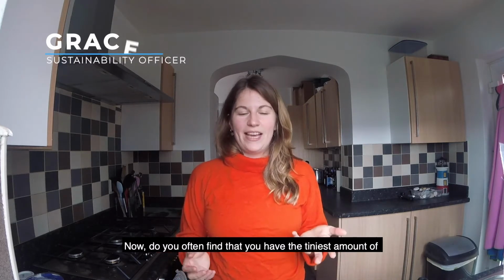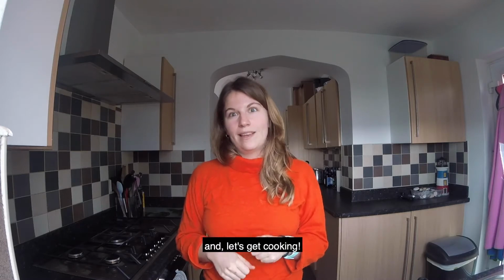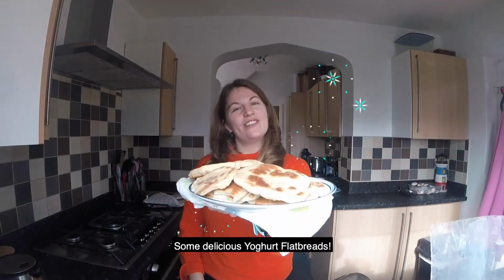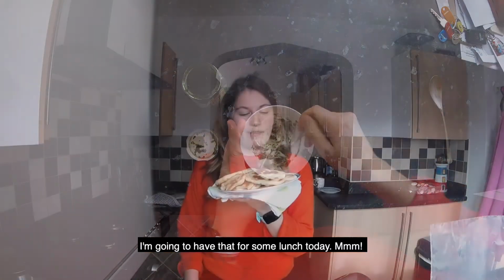Yogurta be kidding - Zero Waste Yoghurt Flatbread Recipe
Got some yoghurt that's about to go off? Why not try and make them into a tasty snack or side - flatbreads!!! 🥙

Is there a Zero Waste Recipe you’d like to see? Pop your ideas in the comments!

RECIPE:
250g plain yoghurt
250g plain flour
1 tsp of baking powder
Oil for cooking
Tips:
* You can use self raising flour just don't add baking powder
* If you have less yoghurt just make sure to use equal ratio of yoghurt to flour

1. Mix the  yogurt, flour & baking powder together in a large bowl, then leave to rest for 20 minutes at room temperature.
2. Divide the dough balls
3. Heat a small non-stick frying pan over a high heat and roll out your first flatbread to about the side of a side plate – use a little oil on the work surface to stop the dough sticking.
4. When the pan is really hot, lay the flatbread in the pan and cook for 20 seconds, or until the flatbread is covered in brown spots (but not burnt!!)
5. Flip the flatbread over and cook on the other side for a further 20 seconds, or until covered in brown spots and cooked through.
6. While the first flatbread is cooking, roll out the second flatbread so it is ready.
7. Put the cooked flatbread on a plate and repeat the process, until all the flatbreads are cooked.